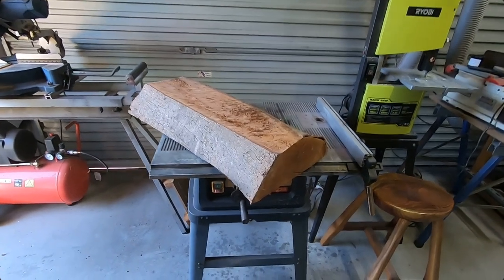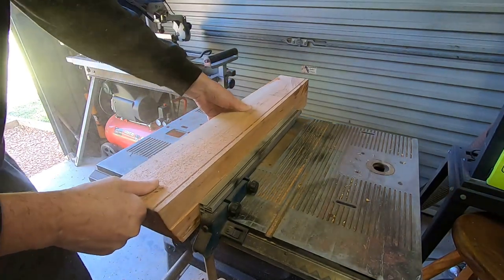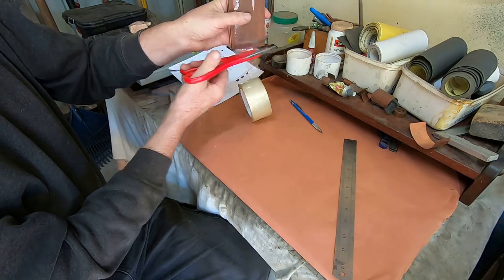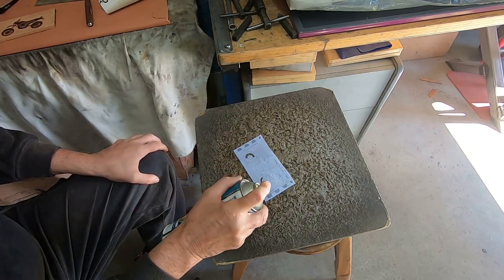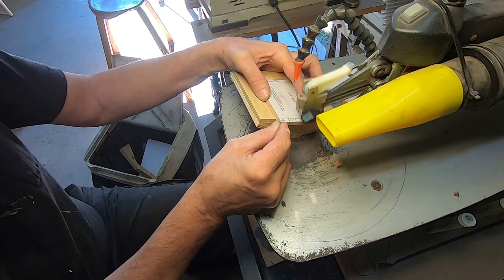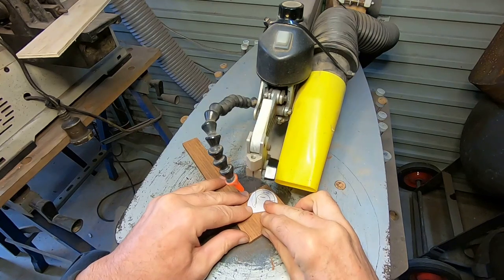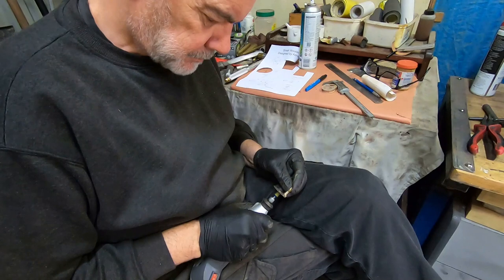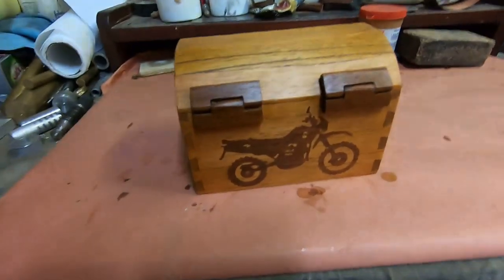Build a Wooden Treasure Chest Made from a log